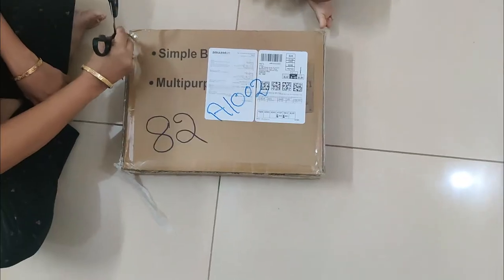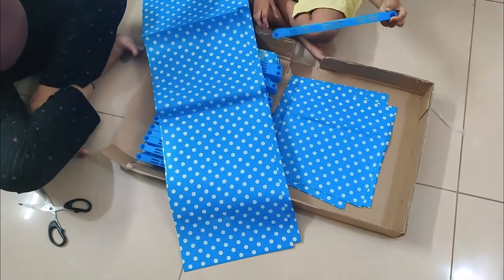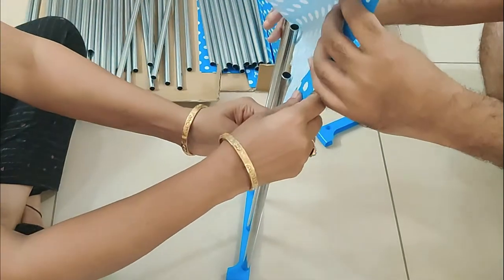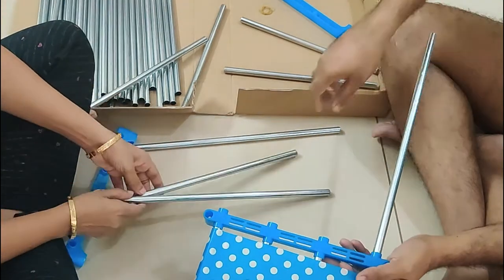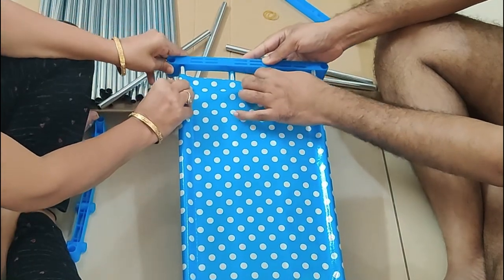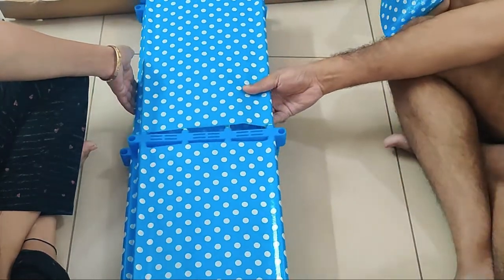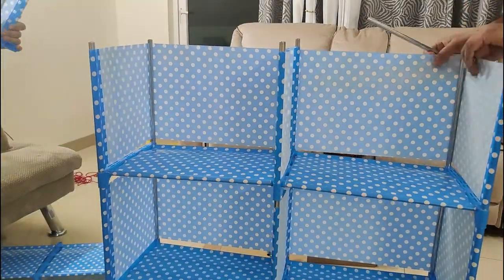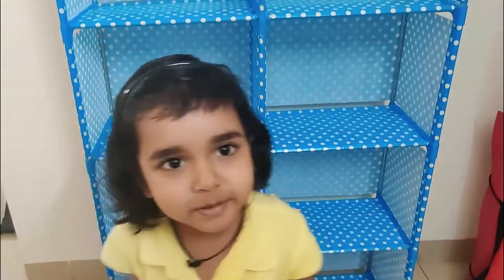खिलौने कैसे संभालें | ORGANISE BABY TOYS, Toys Organization | preeti | Hashtag Preeti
This video is on Toy's Organisation. Organizing toddler's toys always looks like an impossible task. But by using some simple methods, we can always keep them neat and organized. Let's see how I have done it.